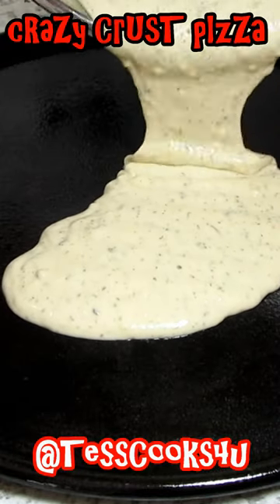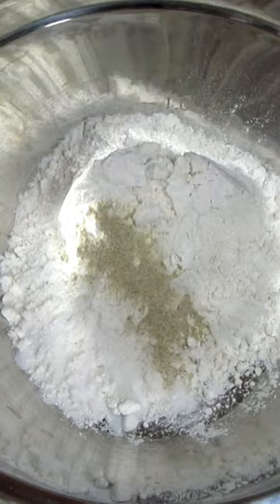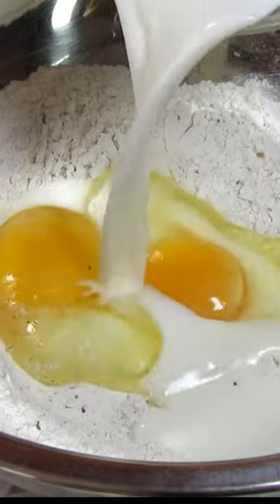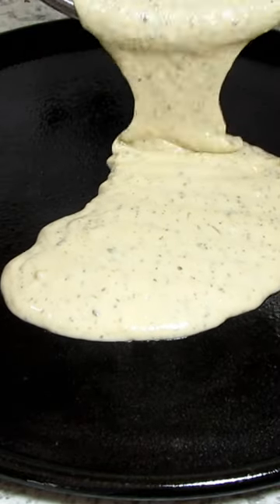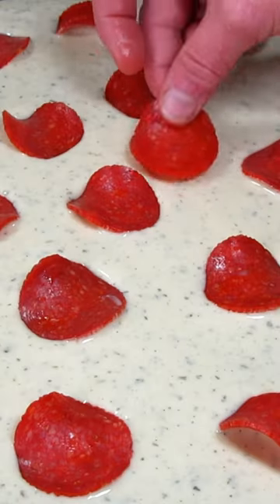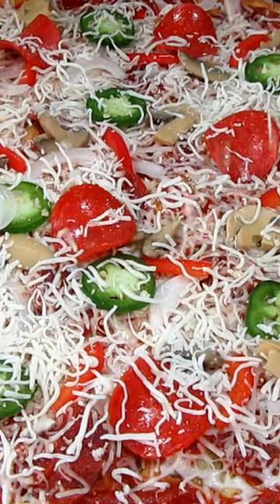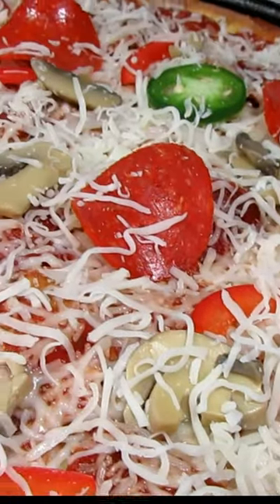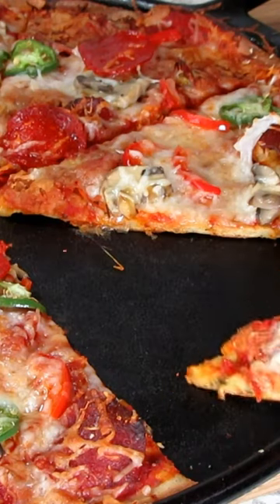Now That's cRaZy! | Pour That Crazy Crust Pizza Recipe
Easy CRAZY pourable pizza dough that is delicious. RECIPE BELOW. Enjoy.

CRAZY CRUST PIZZA Recipe

INGREDIENTS:
1 cup flour
1/2 tsp. to 1 tsp. salt
1 tsp. Italian seasonings
2 eggs
2/3 cup milk

Preheat oven to 425 degrees Farenheit.
Pour batter onto a 15 x 10" well greased baking pan or pizza pan.
Top with meat of choice.

Remove and top with:
seasonings
sauce
vegetables
cheese
more meat

Bake for additional 10-15 minutes.